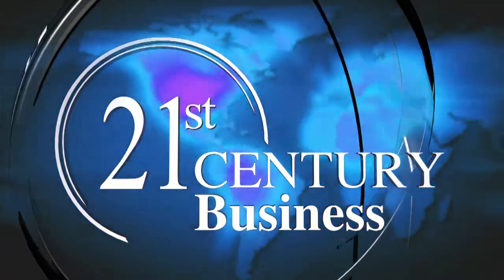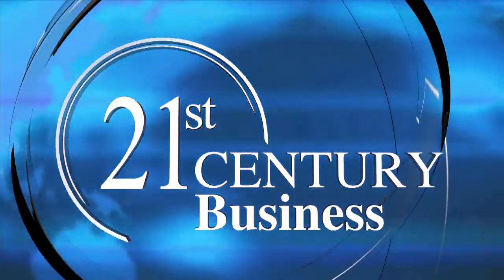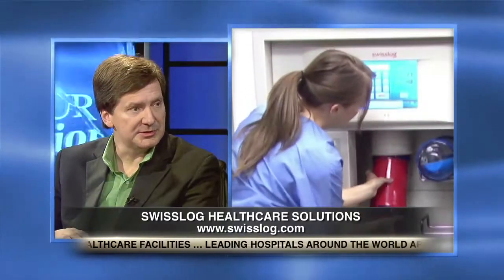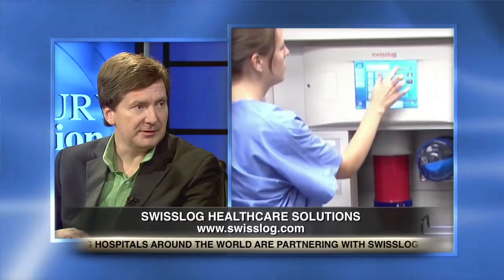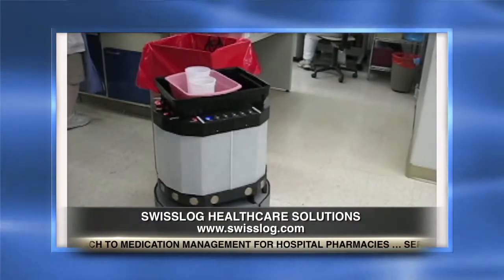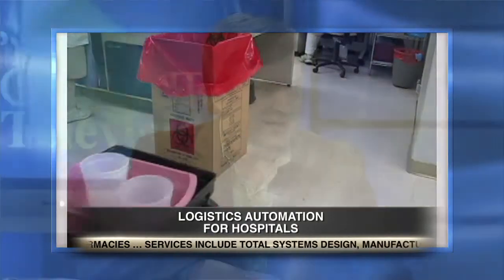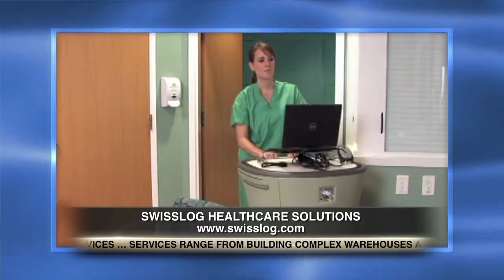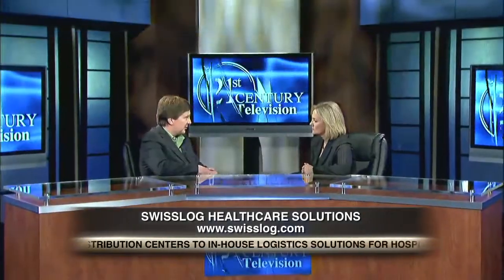Logistics Automation for Hospitals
Swisslog Healthcare Solutions is featured on 21st Century Health to discuss logistics automation for hospitals.